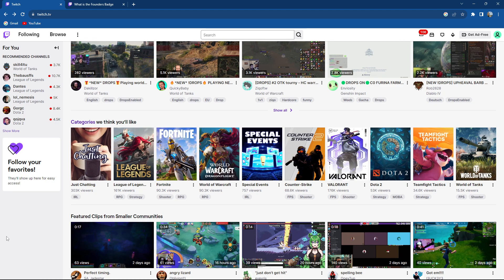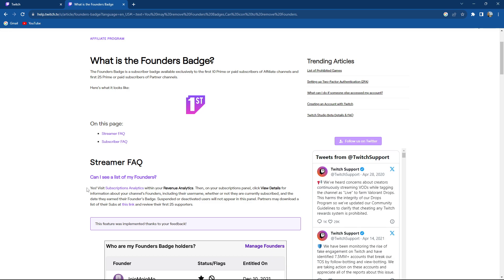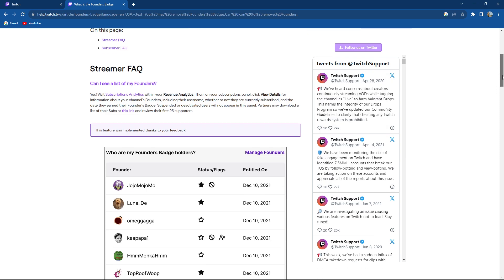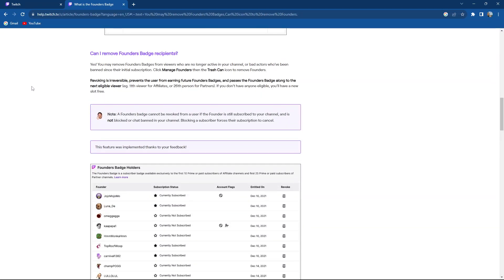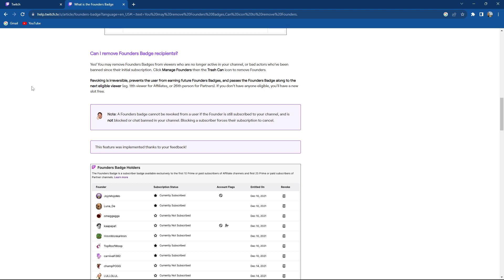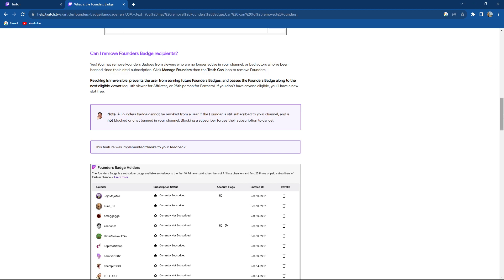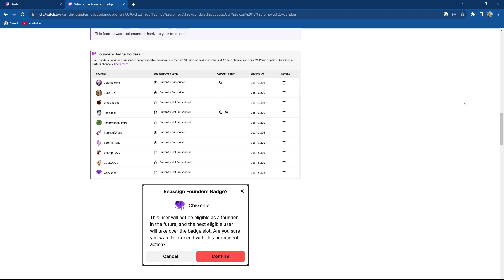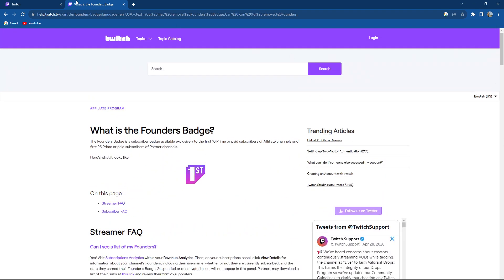How to Remove Founders Badge on Twitch (Easiest Way)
Today we talk about How to Remove Founders Badge on Twitch, so stay until the end of the video to see the full explanation.